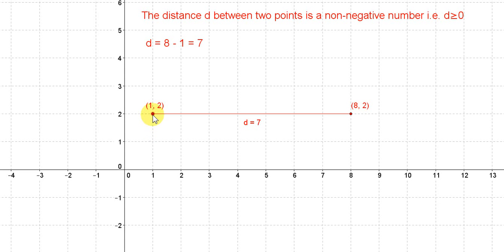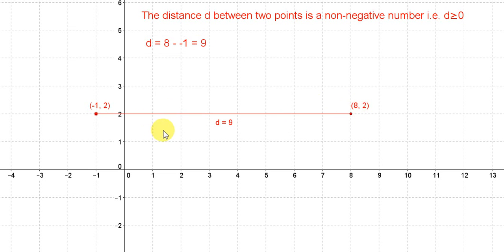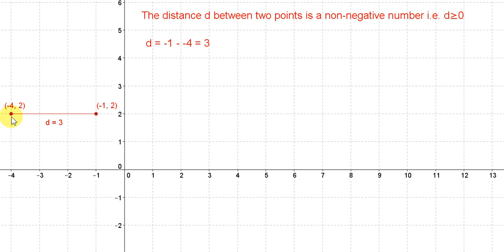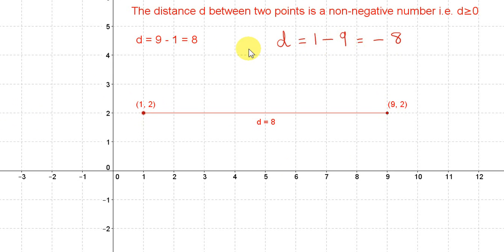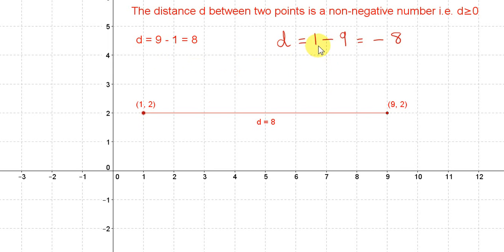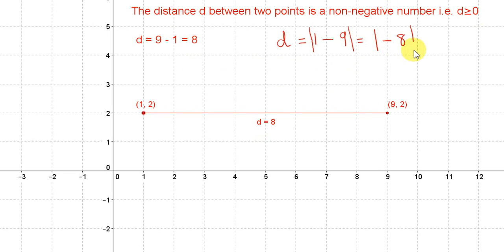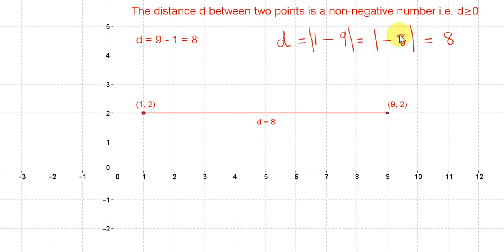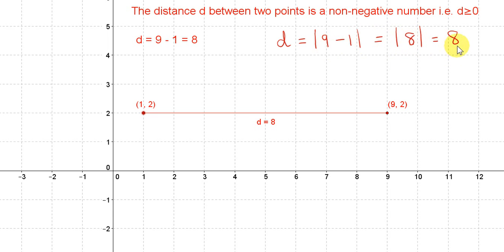The Distance between Two Points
The distance between two points on horizontal and on vertical lines is considered first. Then Pythagoras' theorem is used to develop a formula for the distance between any two points in the plane.